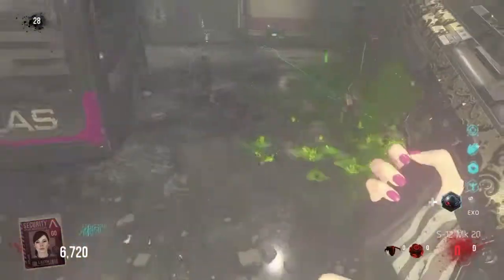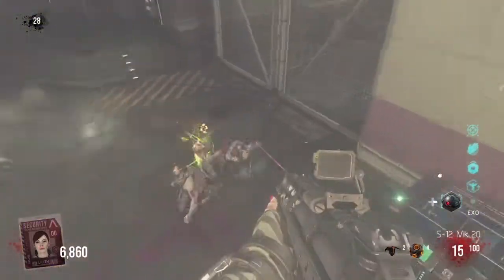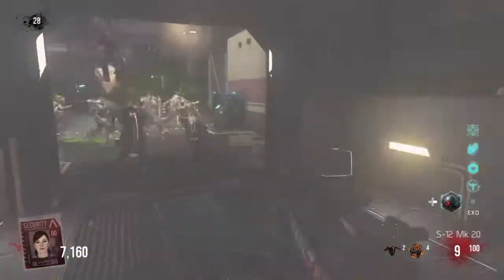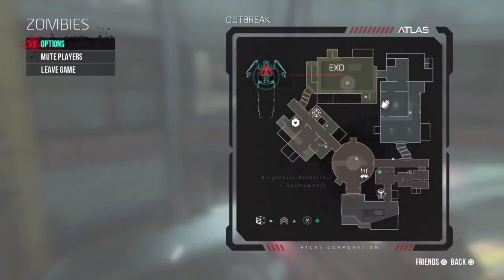My highest round on Outbreak